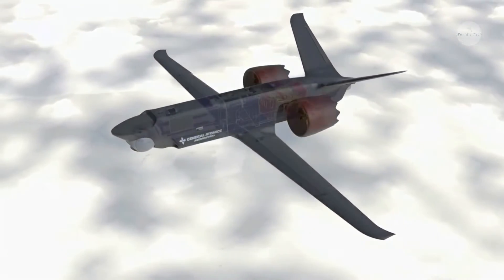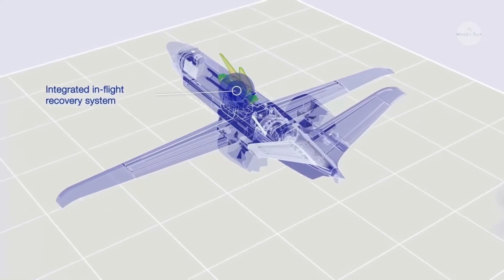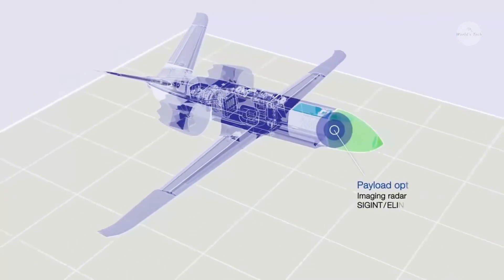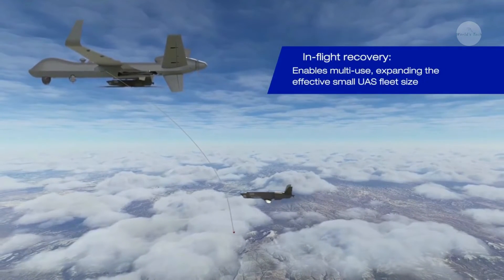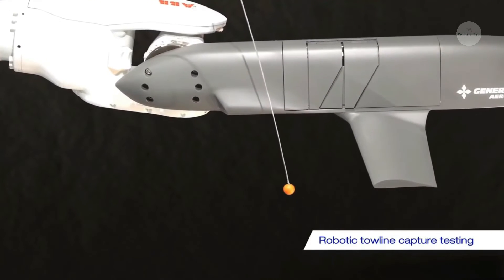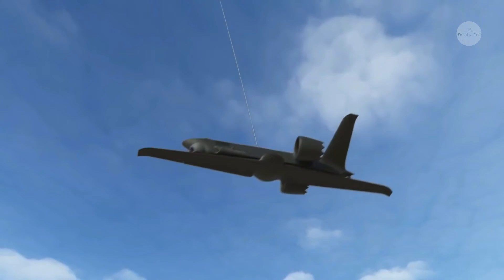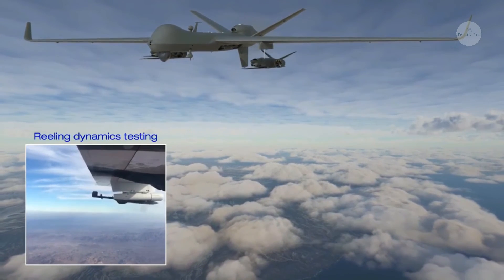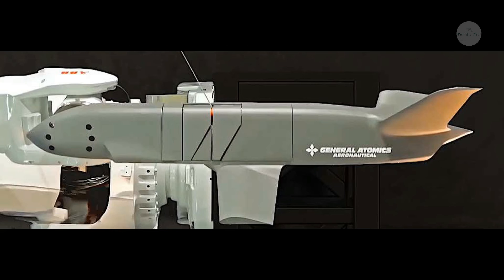General Atomics' Sparrowhawk Drone